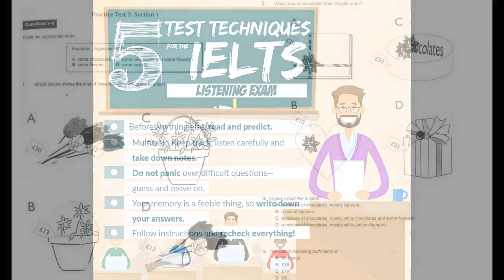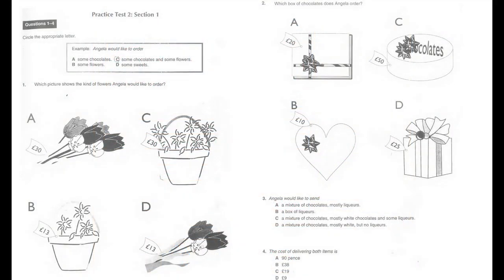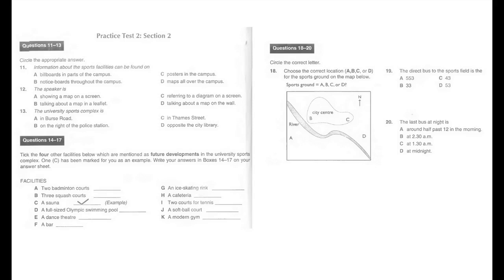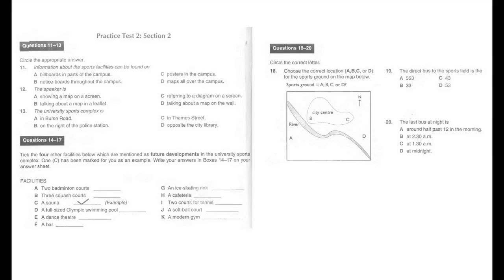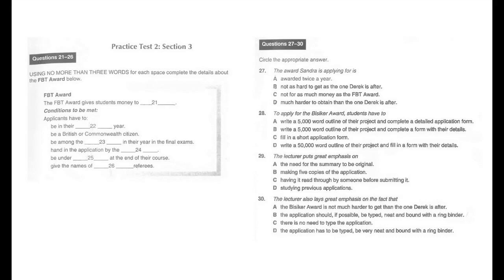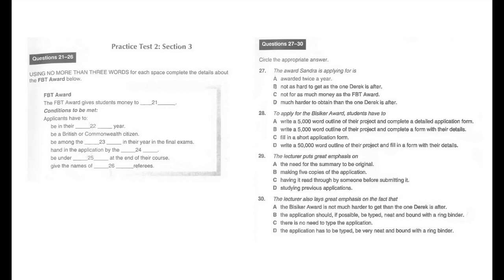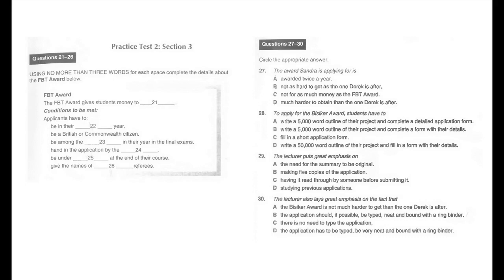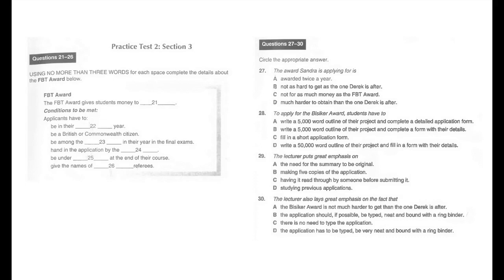IELTS 14 ONLINE TEST 2 2018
IELTS 14 ONLINE LISTENING PRACTICE TEST 2 2018
Practice Academic English and know how to get high IELTS Listening band with tricks and tips. Test with update IELTS 2018 actual tests.